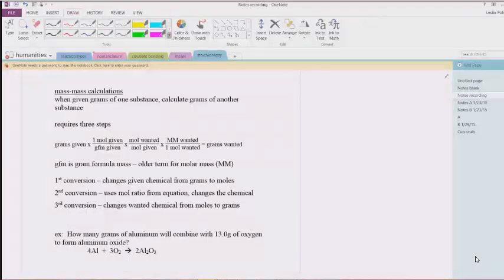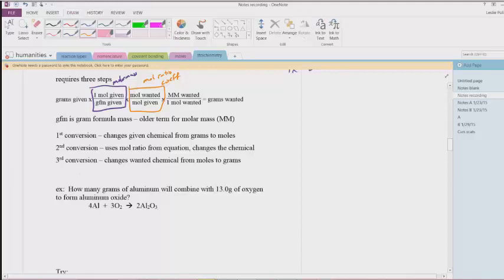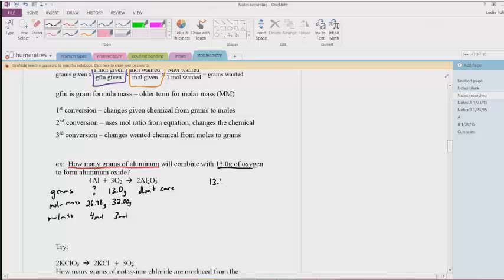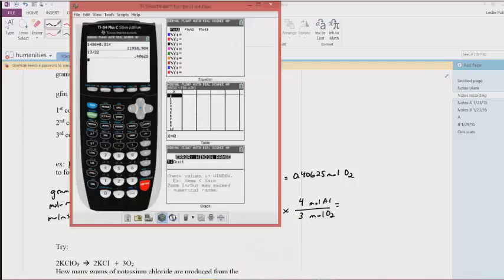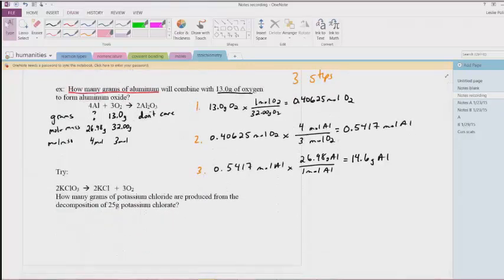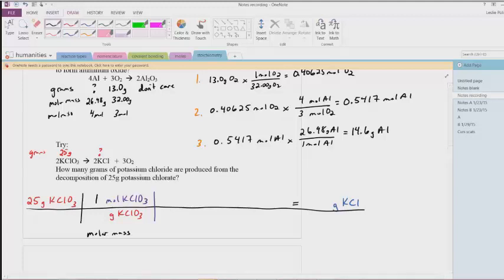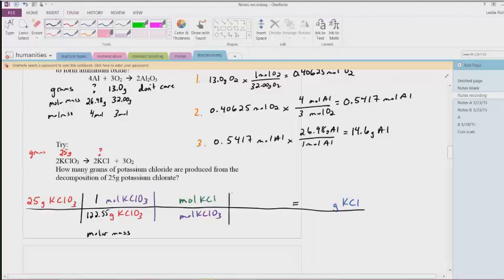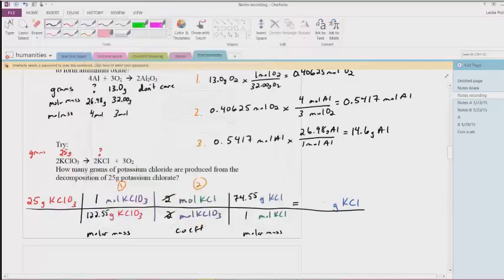stoichiometry mass mass video